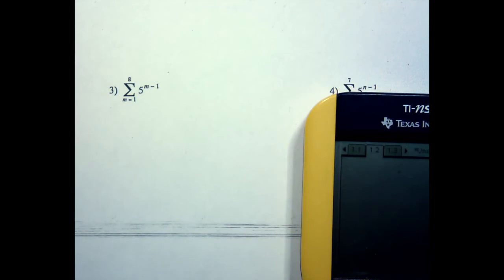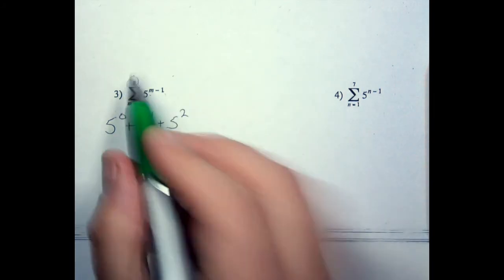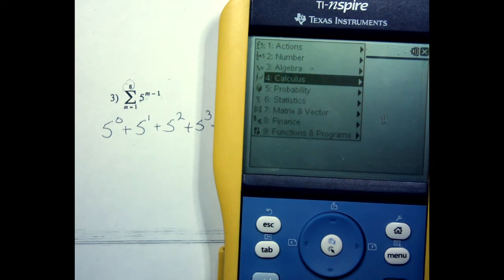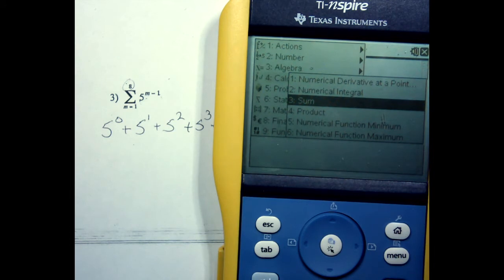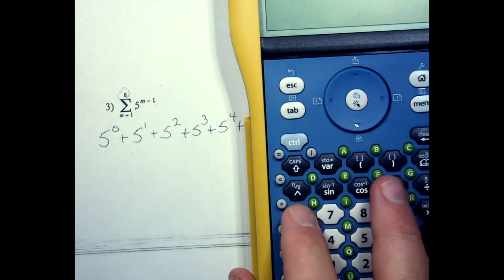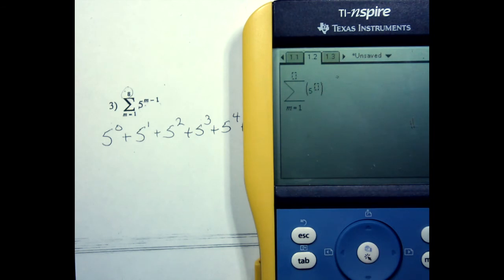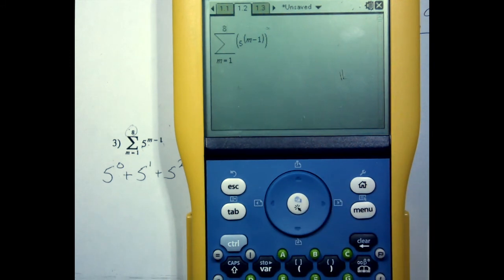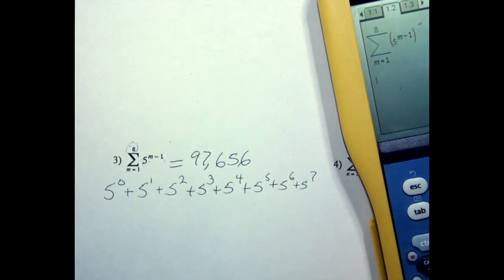Algebra II A.SSE.4 Geometric Series Problem 3